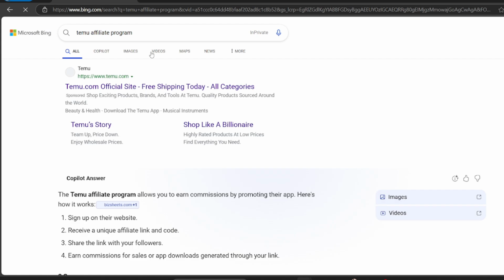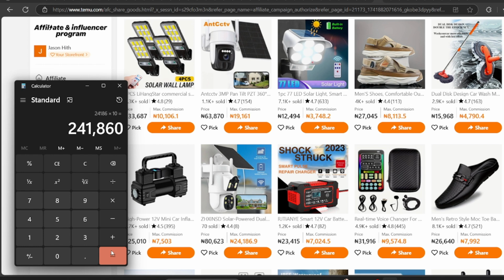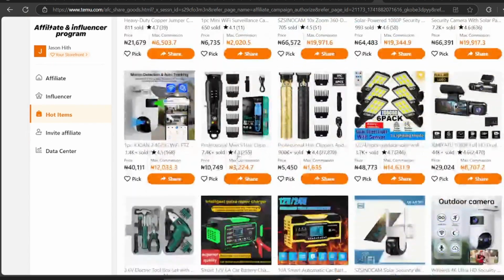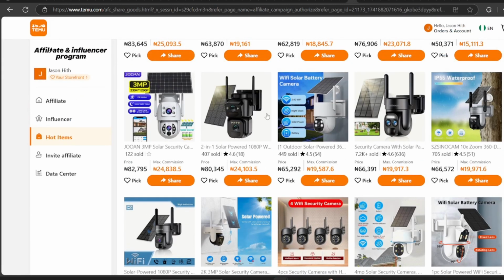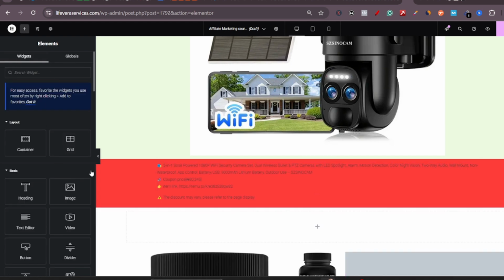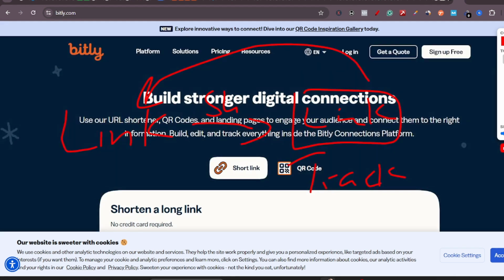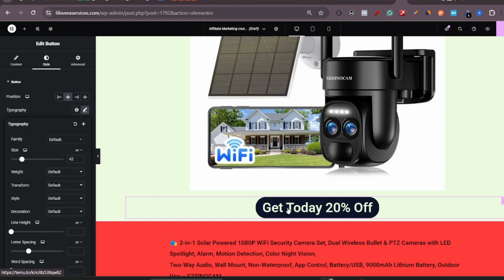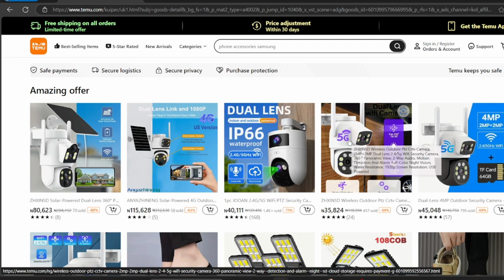You Won't Believe The POWER of Temu Affiliate Marketing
Are you sleeping on one of the most lucrative affiliate programs out there? In this video, I’ll reveal why Temu Affiliate Marketing is a game-changer and how you can tap into its MASSIVE potential to earn serious income!

Whether you're a complete beginner or a seasoned marketer, you’ll learn:
✅ Why Temu’s affiliate program is a goldmine waiting to be explored
✅ How to get started with Temu Affiliate Marketing (step-by-step)
✅ Proven strategies to drive traffic and maximize your earnings
✅ Insider tips to scale your campaigns and dominate the competition

If you’re ready to unlock the POWER of Temu Affiliate Marketing and start earning, this is the video you CAN’T miss!

Discover why Temu is one of the fastest-growing affiliate programs
Learn how to turn clicks into cash with simple, actionable strategies
See real-world examples of what’s possible with Temu Affiliate Marketing